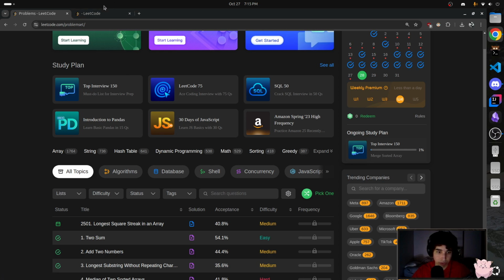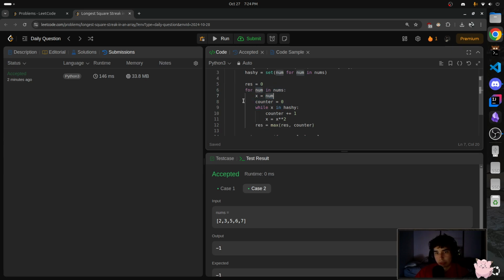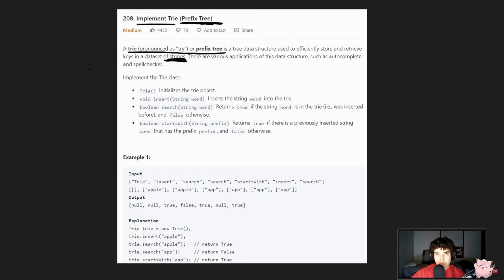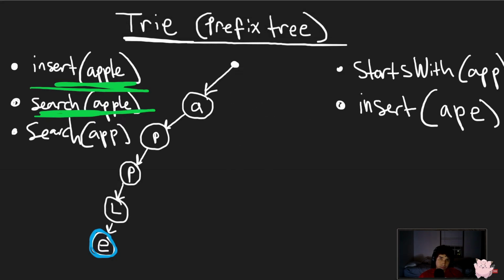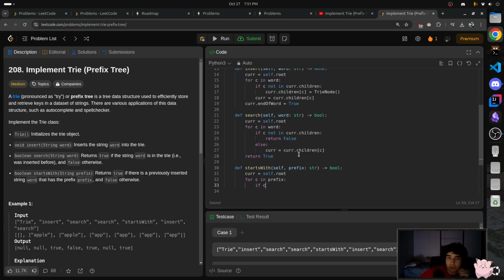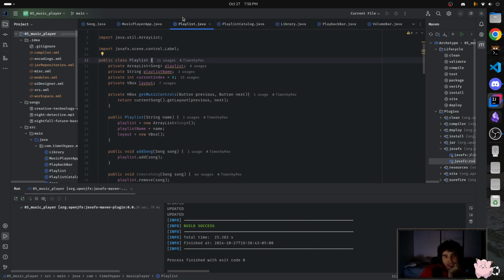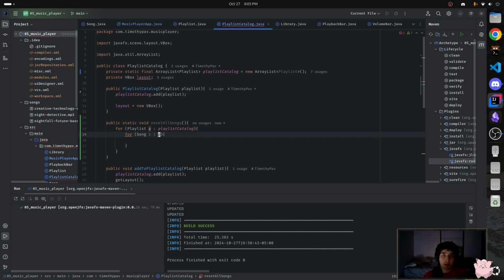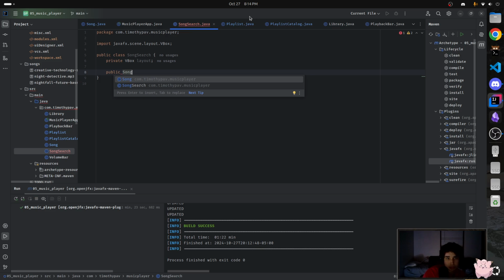Programming Everyday Until I Find a Job | Day #035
Lost all my money on poker

*About Me*
I am currently a junior in college with no previous internships absolutely fiending for one next summer. Right now I am working on a list of 50 small projects to rapidly improve my software engineering capabilties. I can not say what the list is because im a gatekeeper and might change my mind later so I don't want to write anything in stone. I also love 2 develop even if I am not the best.

*Chapters*
0:00 Intro
1:05 Leetcode 1 (Problem of the Day)
13:46 Leetcode 2
42:22 Music Player Project

_Operating System_ - Ubuntu
_CPU_ - Ryzen 5800x
_GPU_ - 3080 founders